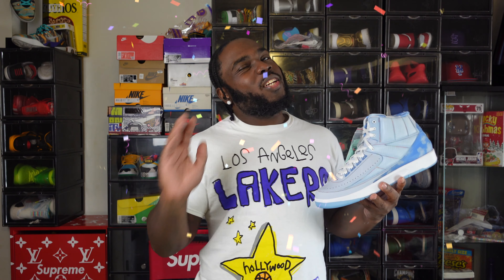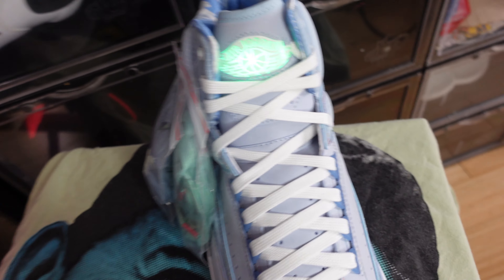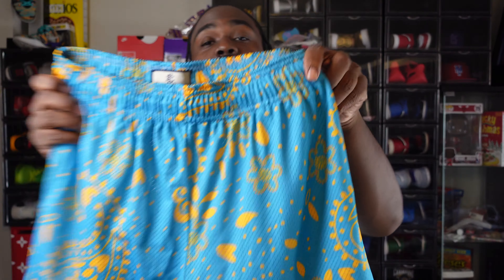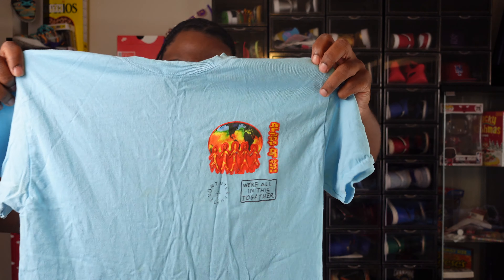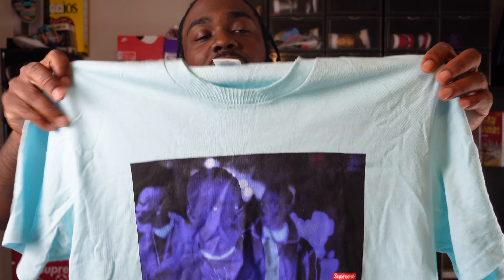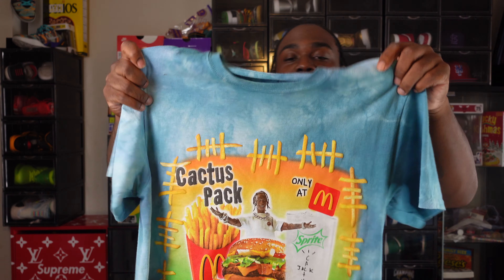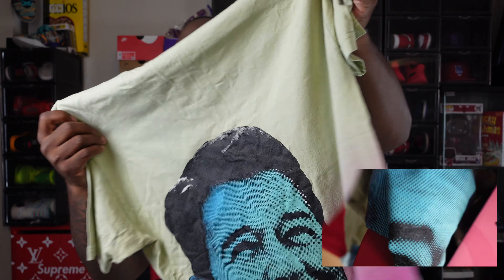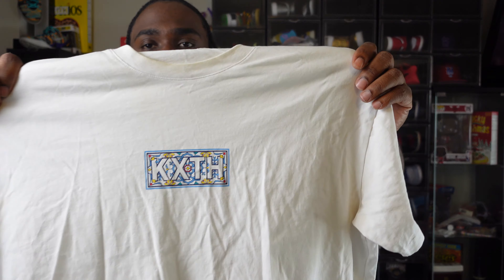HOW TO STYLE J BALVIN AIR JORDAN 2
$300 PRICE TAG 🚨 SO YOU KNOW I HAD TO PUT TOGETHER SOME HYPEBEAST PIECES TO MATCH THE NEW J BALVIN JORDAN 2 🔥🔥

HIT ME IN THE COMMENTS IF YOU NEED HELP SECURING ANYTHING IN THIS VIDEO 💪🏾 DROP A LIKE💙 IT HELPS THE CHANNEL